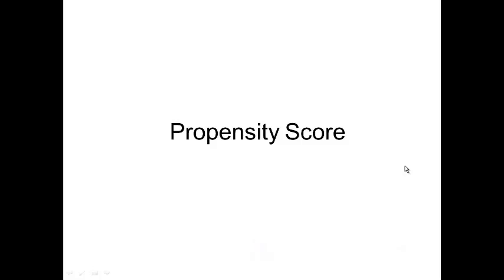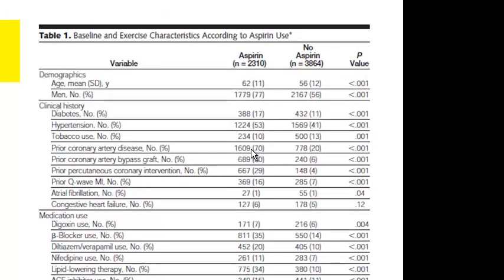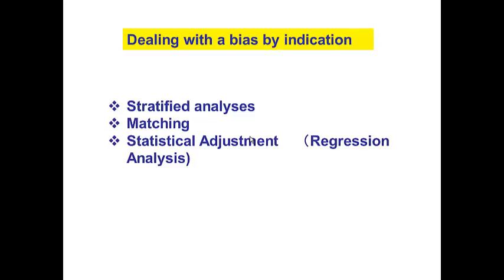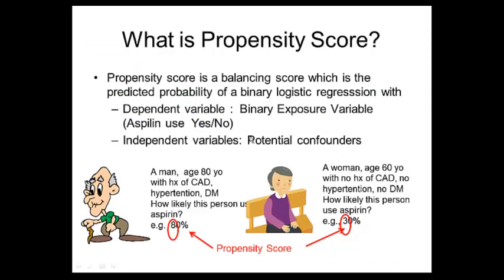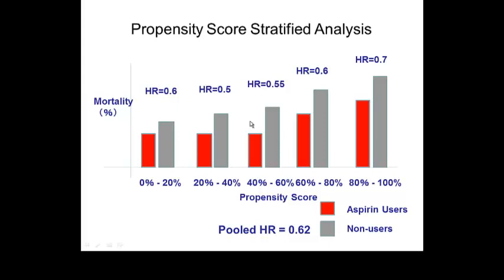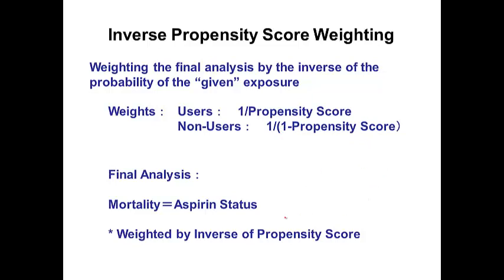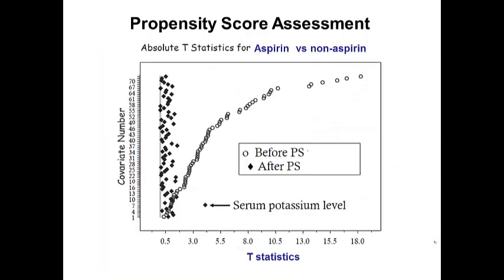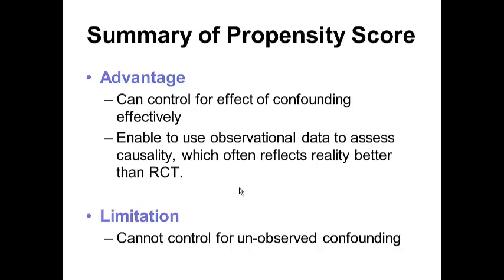Lesson 24 (3) Propensity Score Analysis Concept